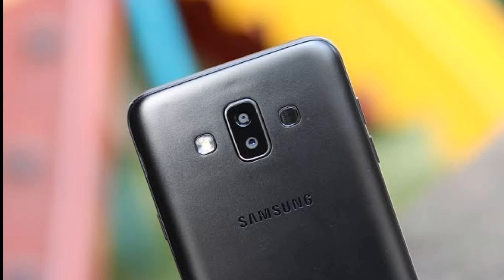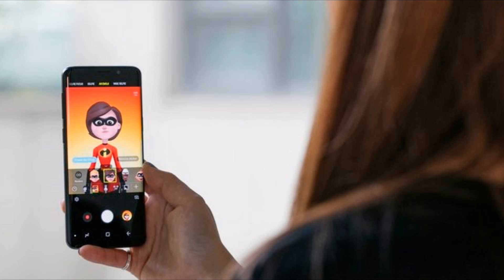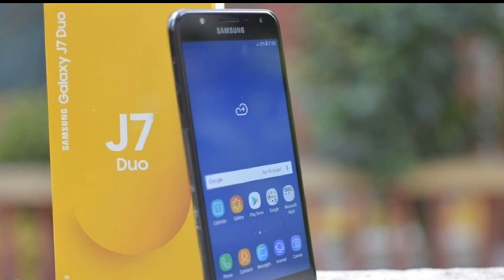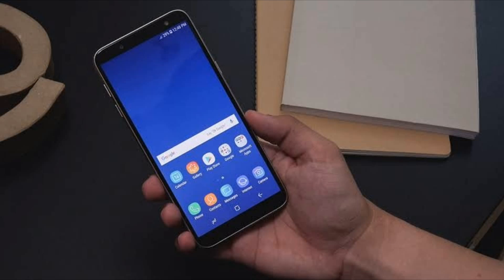Galaxy J6 And J7 Duo Getting Camera Update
Hello Friends This Is iDroid Inc. In This Video I Have Talk About The Camera Update of Galaxy J6&J7 Duo.